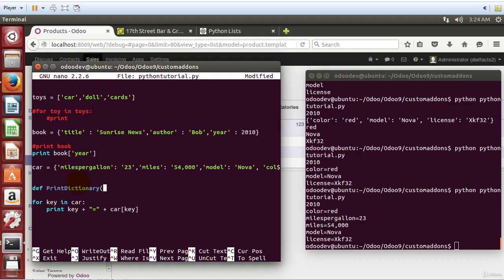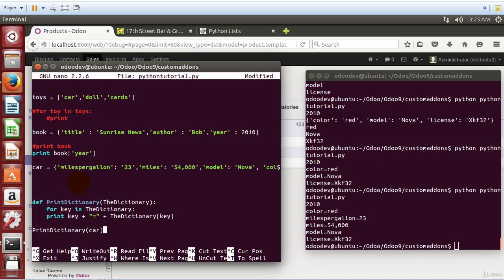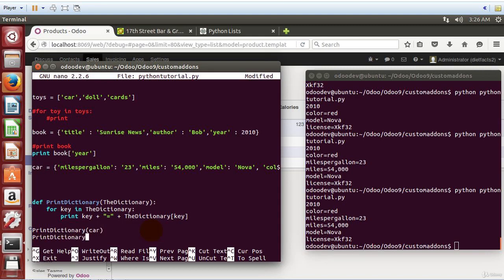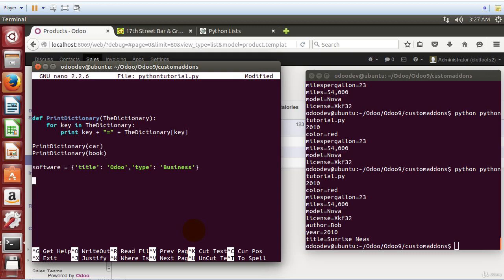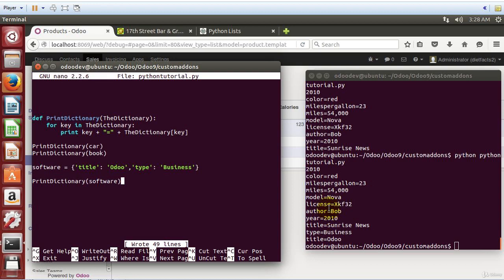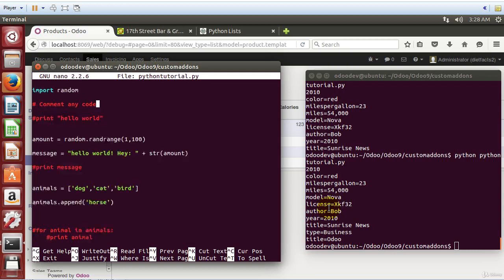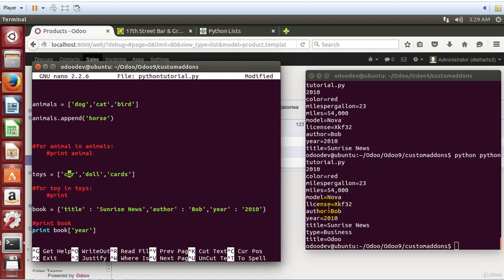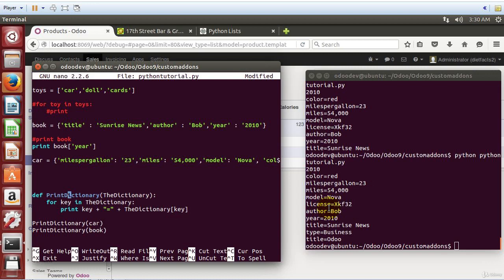30 Creating Custom Methods to Organize your Python Code